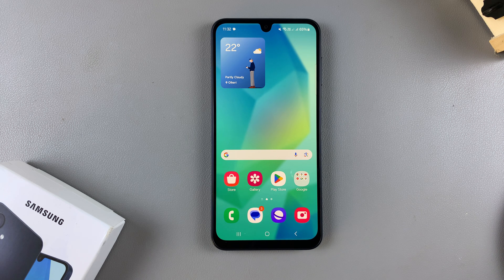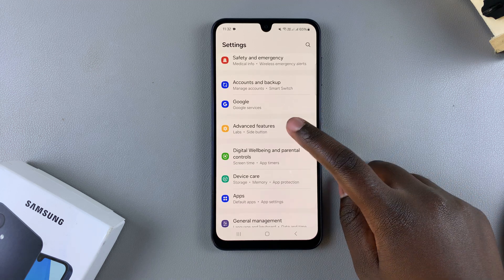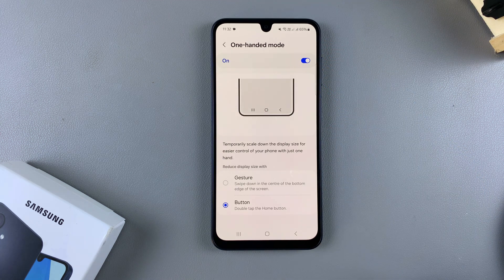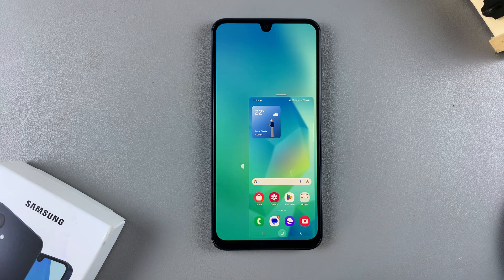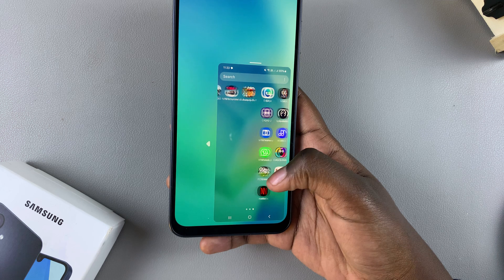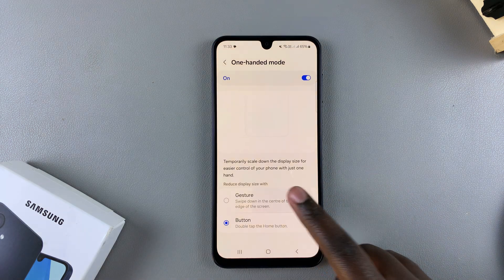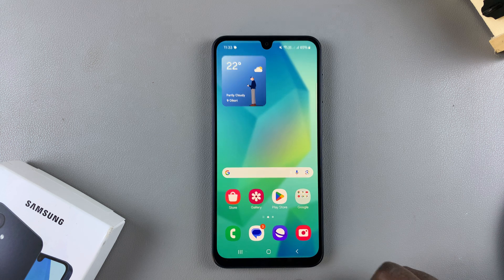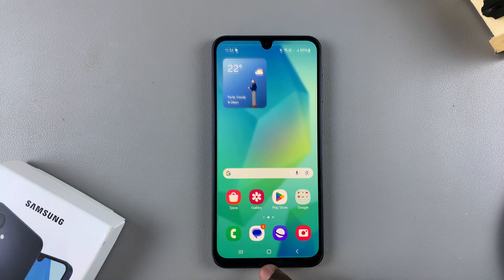How To Enable One-Handed Mode On Samsung Galaxy A16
Here's How To Turn ON One-Handed Mode On Samsung Galaxy A16.

Learn how to enable One-Handed Mode on your Samsung Galaxy A16 with this simple, step-by-step guide! One-Handed Mode is a handy feature that allows you to easily use your phone with just one hand. This video will walk you through the process of activating One-Handed Mode on your Galaxy A16, making it easier to navigate your device even on larger screens. Watch now and improve your mobile experience!

How To Enable One-Handed Mode On Samsung Galaxy A16 (Turn ON One Handed Mode Galaxy A16)

Open Settings
Choose Advanced Features
Select One Handed Mode

Cell Phone Tripod Adapter